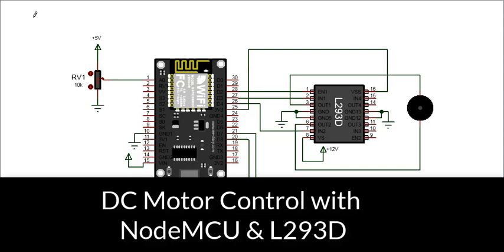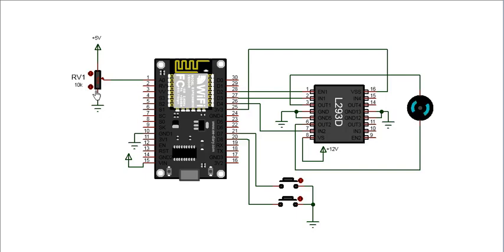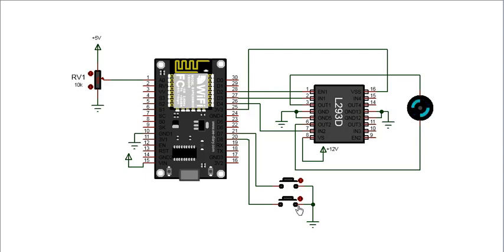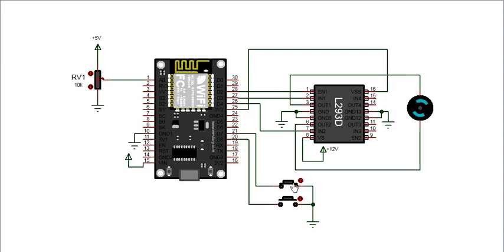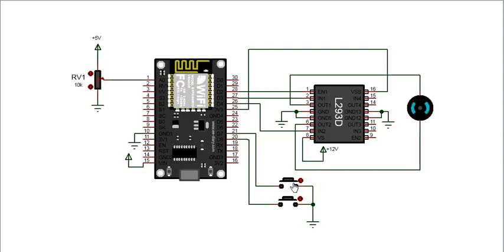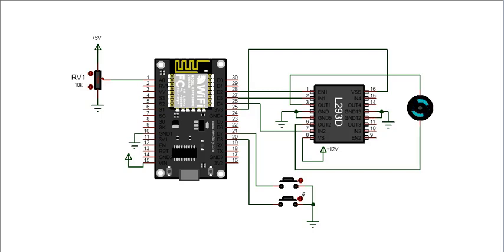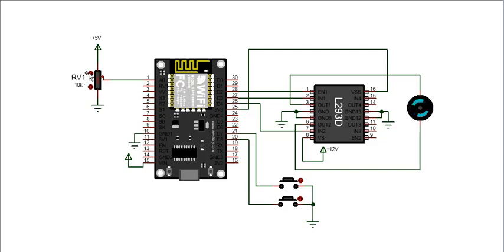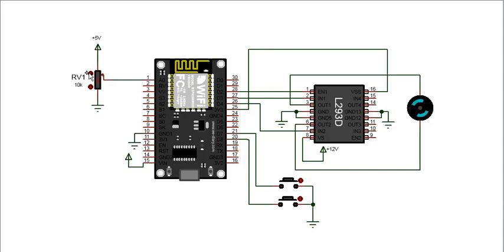NodeMCU and L293D DC motor control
Video demonstrates how to control a DC motor using a NodeMCU 8266 microcontroller and an L293D motor driver with push buttons for direction control and stop. Simulation in Proteus.